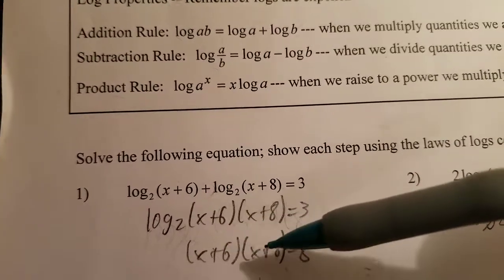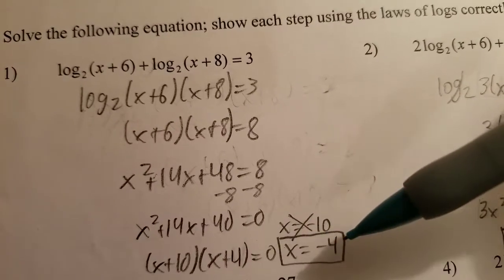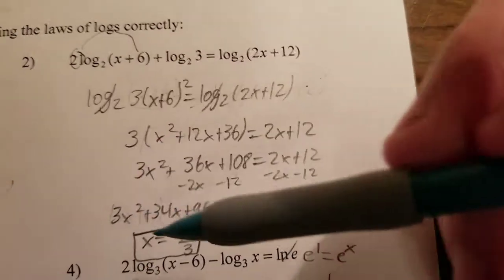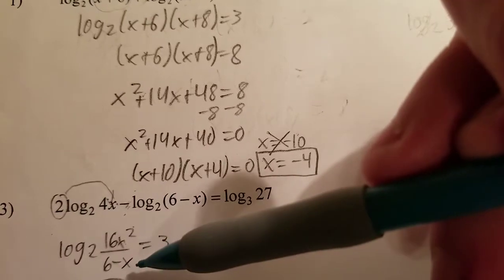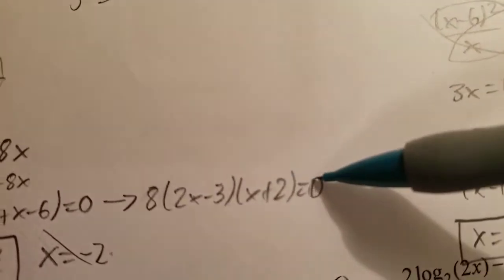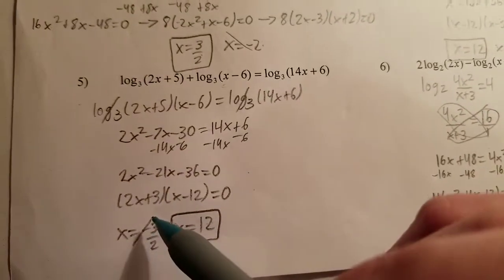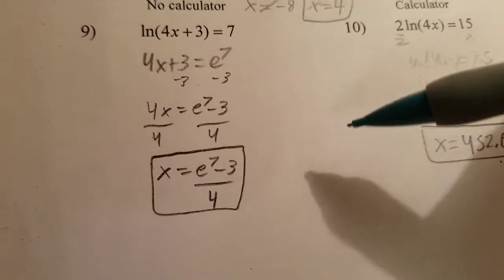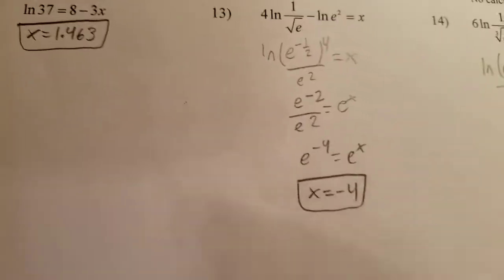Trig Logs Tutorial